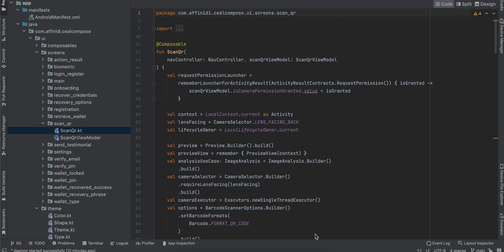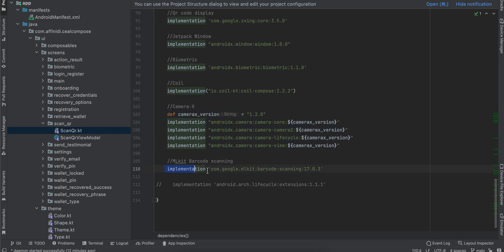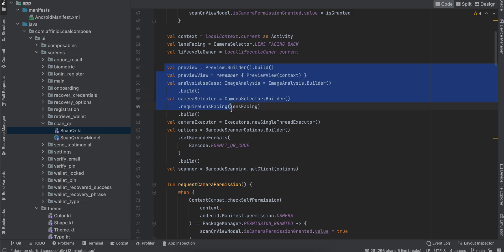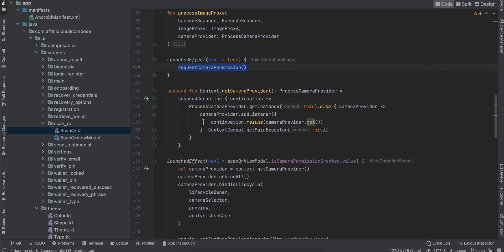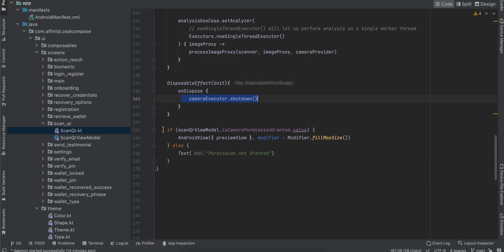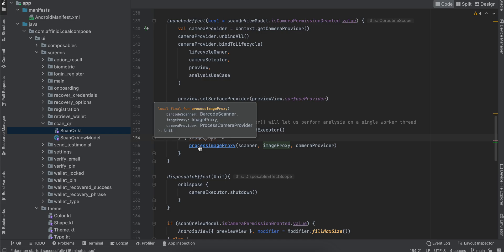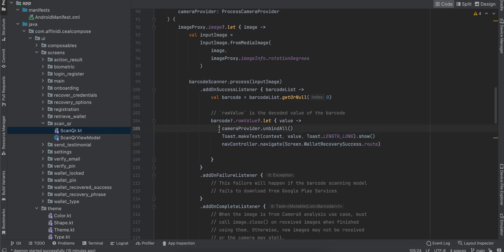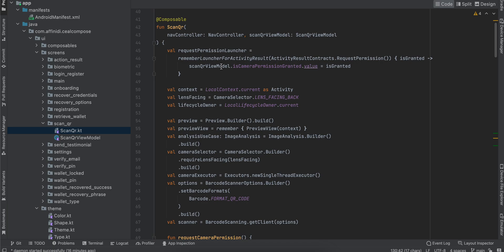Android Jetpack compose scan qr code and bar code Camera X